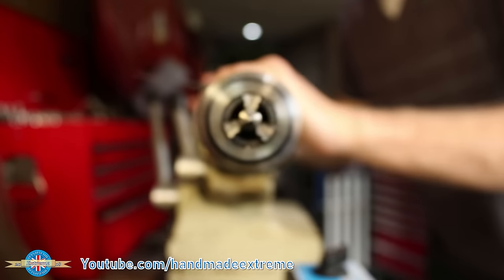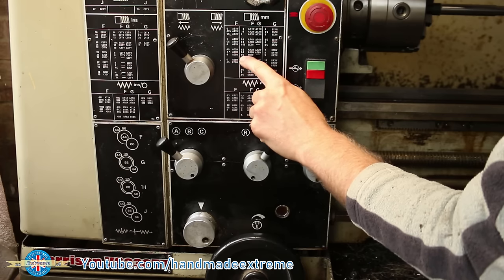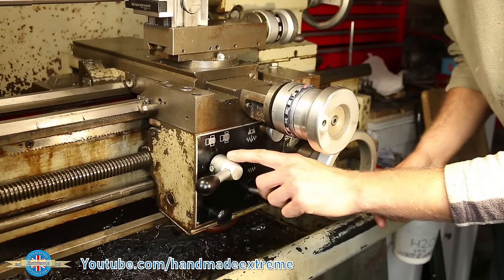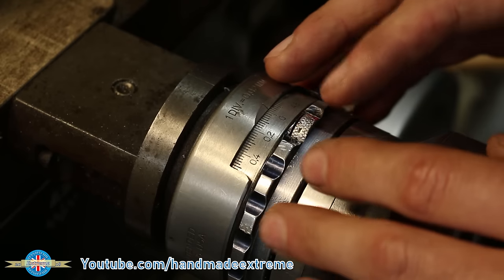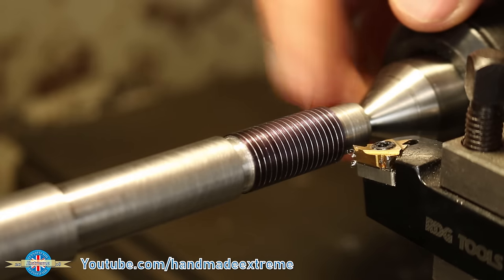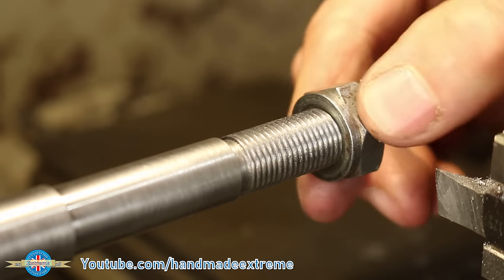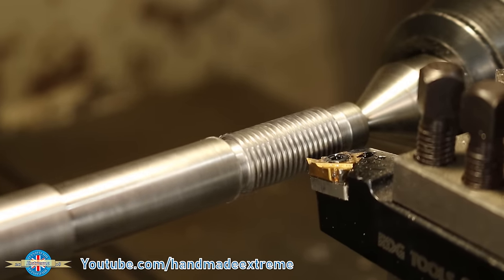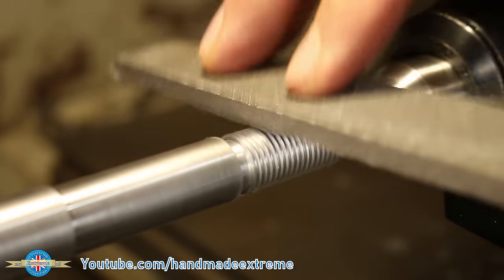How to cut a thread on a manual lathe (Intermediate method ideal for home workshop & hobby engineer)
How to cut threads on a lathe is a fundamental skill of any machine operator. This is an intermediate method that is ideal for most applications and lends itself perfectly to the home workshop and hobby engineer. Cutting threads on the lathe this way is both fast and low risk. The basic way to cut threads on a lathe is very slow. The more advanced way to cut threads on the lathe is a little more risky and you are more likely to make a mistake. It's not hard and i'm sure you are more than capable, there is just more to do and therefore more opportunities to make a mistake. I think this method of cutting threads on the lathe is a good compromise between the two. The beauty of cutting threads on a lathe using this method is it is very versatile. If you need to stop thread cutting and do another operation you can just come back to it and the tool with pick up where you left off. You can't to this with the basic method...

I was asked to make a new motorbike axle for a friends flat track motorbike. The axle is turned from S275 which is a steel with a yield strength of 275 MPa. It machines nicely and has good shock loading properties making it ideal for this application. The Axle consists of three diameters with an M14x1.5 thread on one end for a nut.

Here is a recap of the order of operations for cutting a thread on the lathe using this method.

First set up your part, tool, speeds and feeds.
Colour in the area you want to thread and do a scratch pass.
Check the scratch pass with a thread gauge.
Cut your threads.
Clean up with a file, emery paper, and scotchbrite.

For the actual thread cutting:
1) Wait for your number on the thread dial indicator
2) Then your number lines up, engage the half nuts.
3) The thread is cutting.
4) At the end of the thread, dis-engage the half nuts.
5) Withdraw the tool in the -X Direction. (+X if threading internally)
6) Move back in Z direction to your start point.
7) Put on your next cut and repeat until down to size.

Cheers,

Rob
- Handmade Extreme -